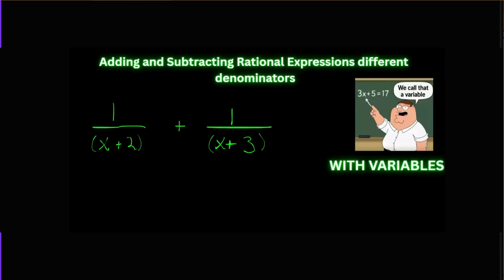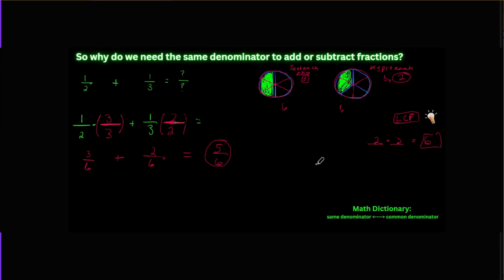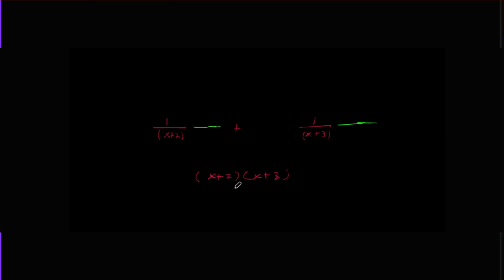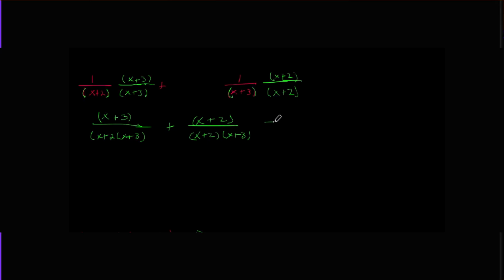Adding Rational Expressions with Different Denominators. Expressions meaning with variables.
This will be the first video I have created that involves rational expressions. When we say rational expressions, we mean fractions that contain variables. This is a continuation of what we already know involving rational fractions as discussed in the previous video. ONLY this time we will need to incorporate parenthesis in order to use the same math we have used in the past.